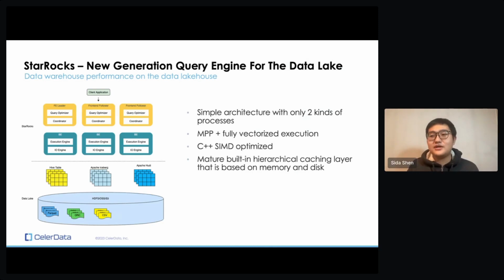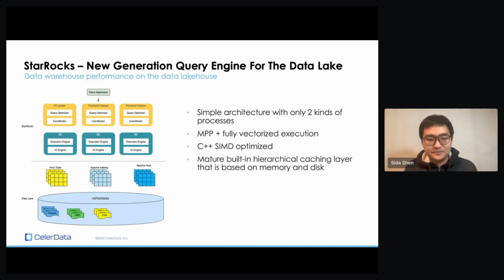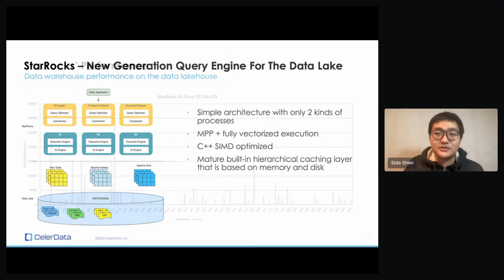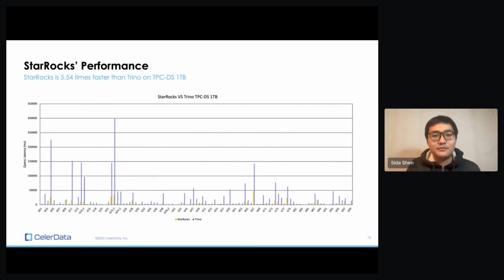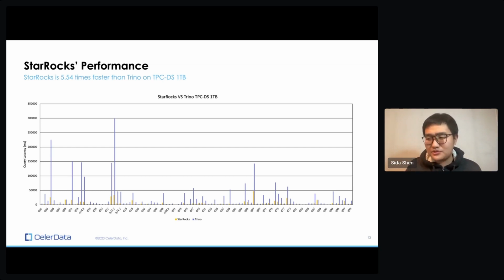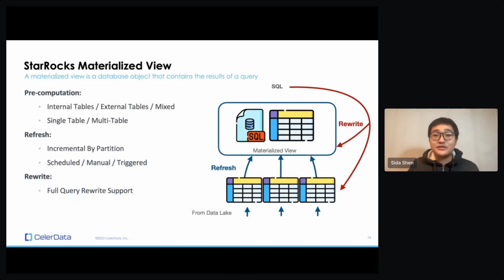StarRocks - New Generation Query Engine for the Data Lake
🌟 StarRocks is presented as a new generation query engine specifically designed for data lakes. It stands out with its simple architecture, which consists of only two types of processes - FE (Front End) and BE (Back End) and lacks external dependencies, making it easy to maintain.

A key feature of StarRocks is its MPP (Massively Parallel Processing) computer architecture, complemented by a fully vectorized execution layer. The system is developed in C++, optimized for SIMD (Single Instruction, Multiple Data), and incorporates various optimizations for query engines.

Primarily targeted at OLAP (Online Analytical Processing) applications, StarRocks excels in handling complex joins and aggregation workloads. For data lakes, it boosts performance with a mature, built-in hierarchical caching layer. This layer significantly reduces data scanning on the data lake, which is typically a major bottleneck in query processing.

In terms of performance, StarRocks demonstrates its capabilities in the TPC-DS one terabyte benchmark, where it outperforms Trino by a factor of 5.5 times. This benchmark involves complex operations like high cardinality aggregations, mirroring ETL workloads and complex ad hoc queries, showcasing StarRocks' exceptional raw performance.

However, the primary focus of StarRocks extends beyond just raw speed; it aims to tackle the broader ETL challenges inherent in data lakes. Recognizing that speed alone isn't enough for the massive scale of data in these environments, StarRocks emphasizes the importance of on-demand pre-computation. This approach is integral to managing large-scale data efficiently, and it's here that the role of StarRocks' Materialized View becomes crucial, offering a solution to effectively handle the complexities of data lake management and query execution.

🎥 This video is part of our 'How to Boost Your Data Lake Performance with Materialized Views' webinar.